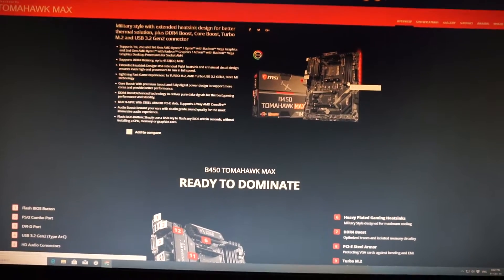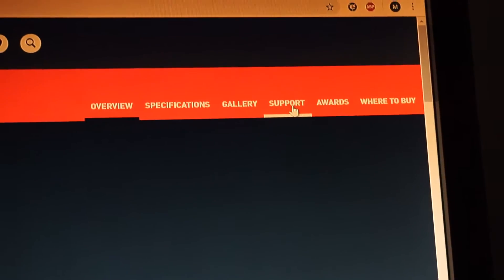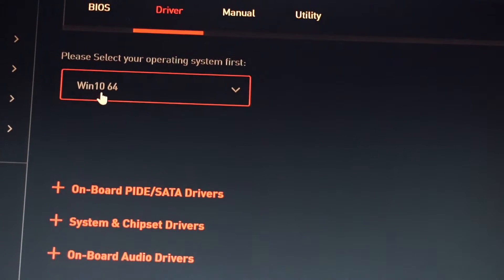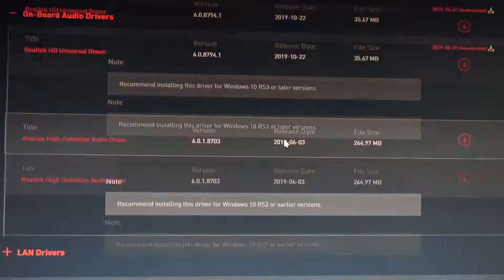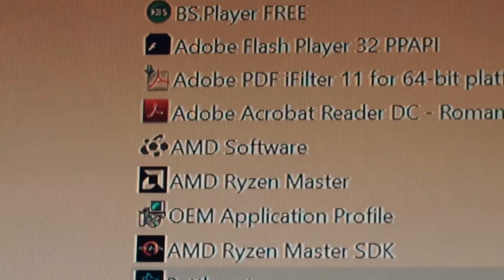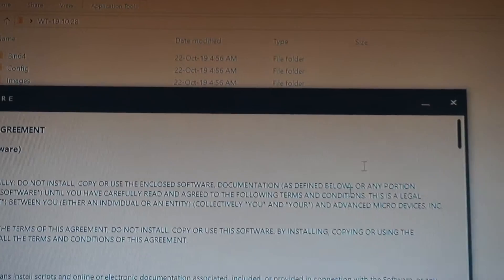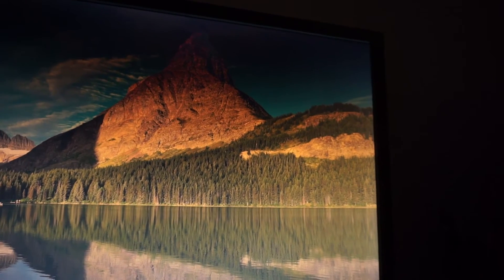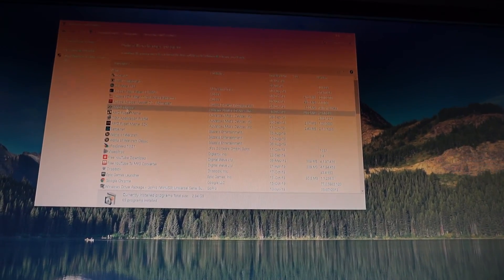MSI B450 Tomahawk MAX AMD Software Chipset Update v.19.10.28